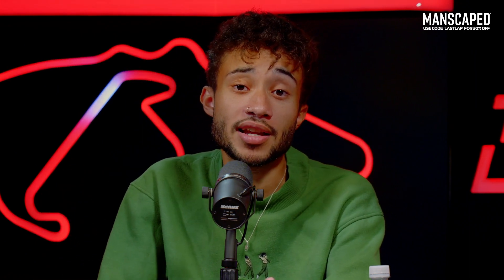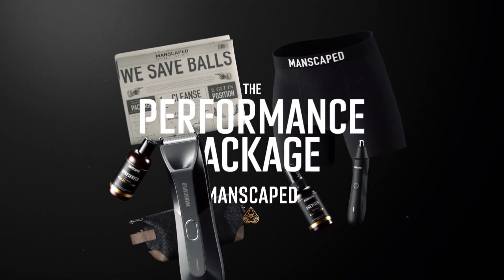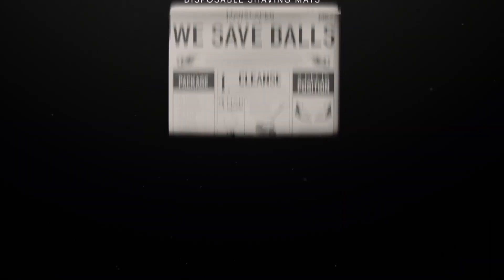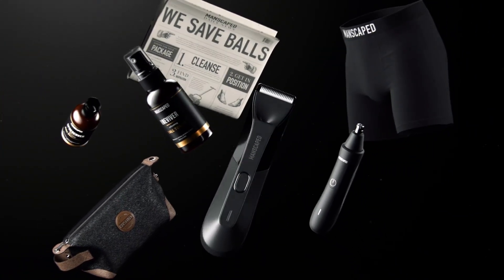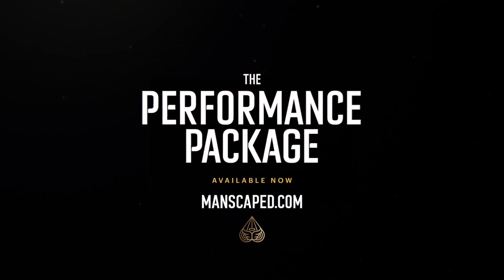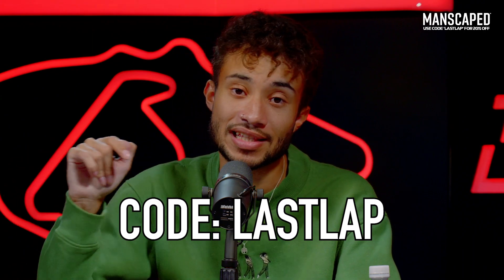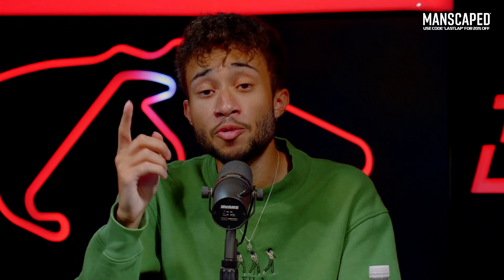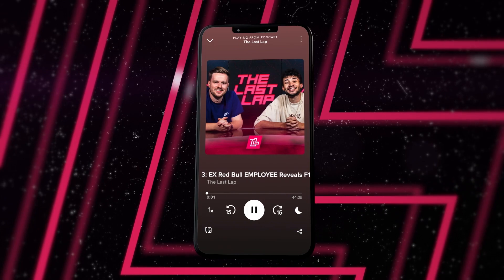HONEST Thoughts On Amercia In F1!